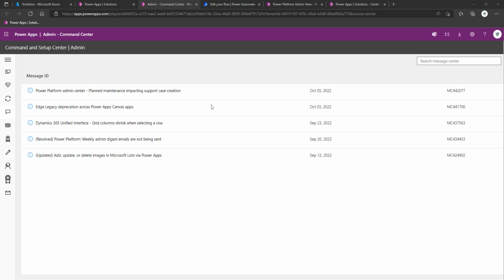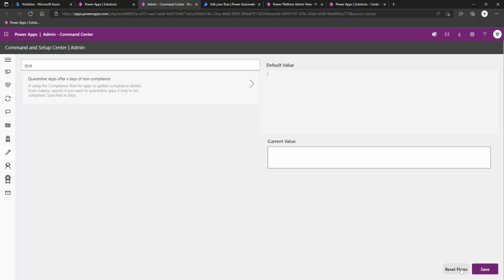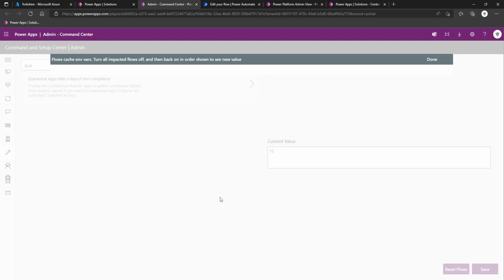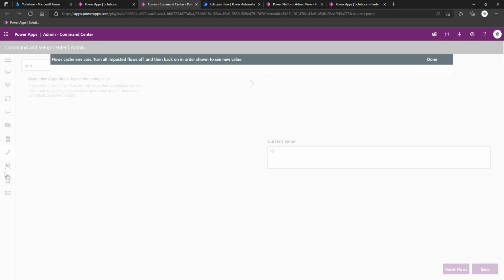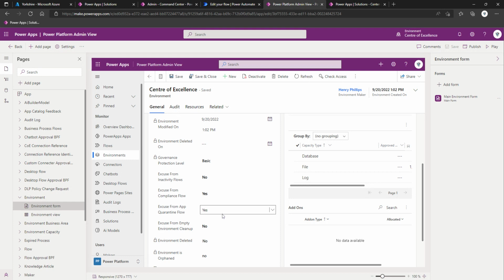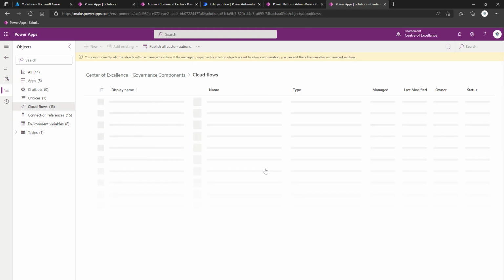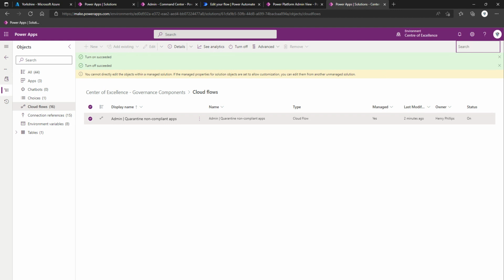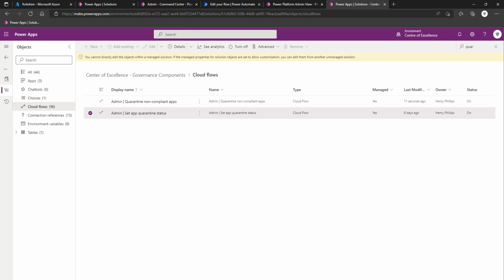Power Platform - Centre of Excellence - Part 12 (Quarantine Components)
Quarantine Components